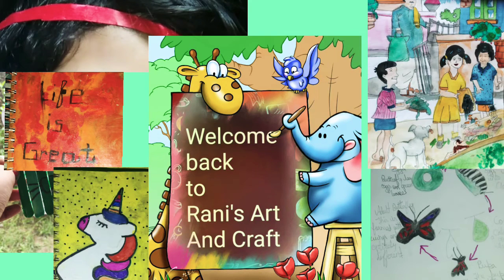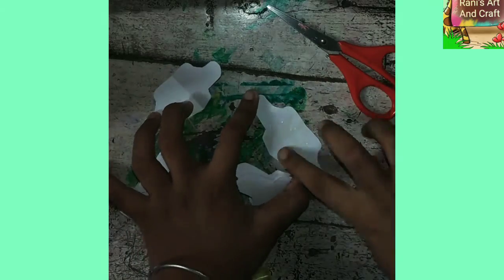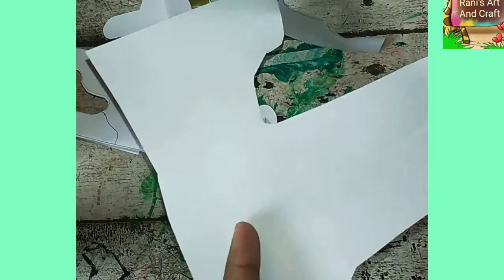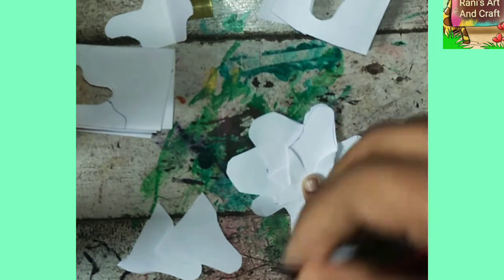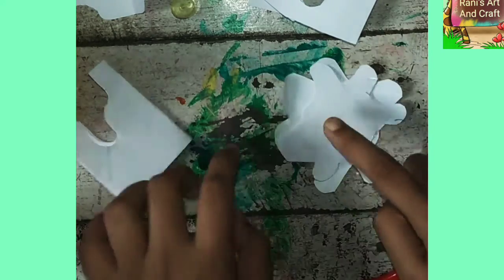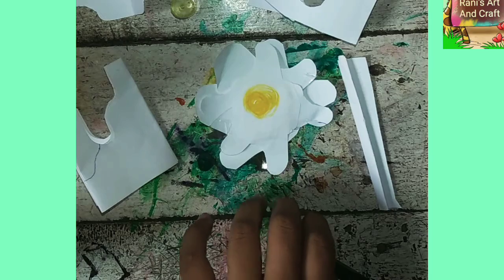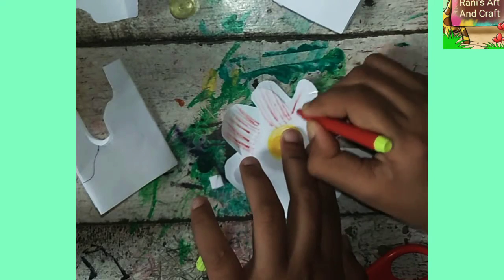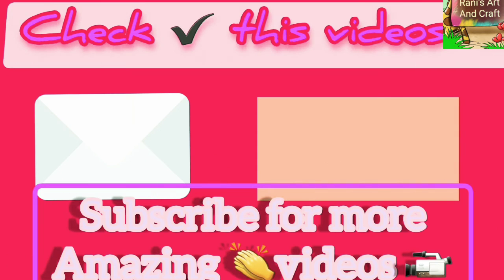Paper flower/Paper flower making/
hello 👋 everyone today 👋 I have come back with a new video 📹how to make paper 📃flower 🌼

If you have any suggestions on this video please let it share in the comment section below

Give comment get shoutout

Give ur challenges in the comment section below

Your comment is always valuable and appreciate to us

Thanks for your help and support

Shooting- @RanisArtAndCraft
Edited by- @RanisArtAndCraft
Created by- @InShot
Voiceover- @RanisArtAndCraft
Musician: @iksonmusic

Thankyou

By